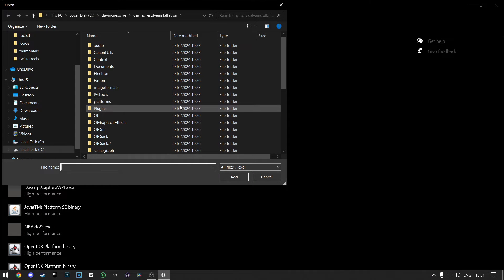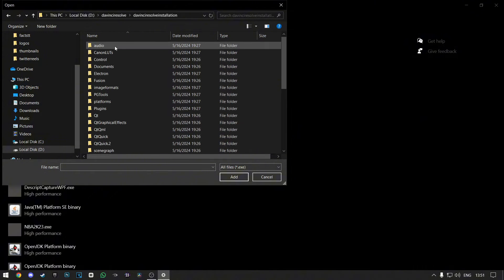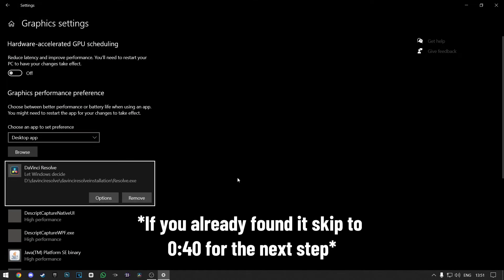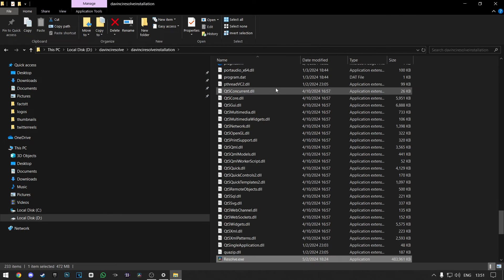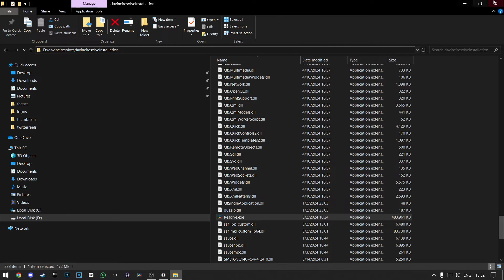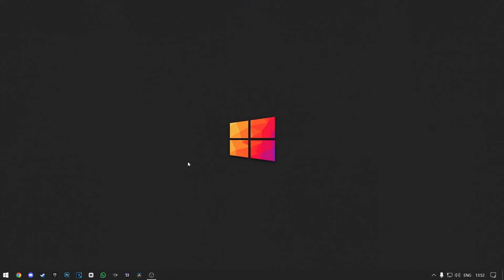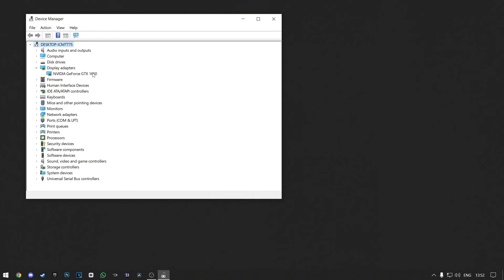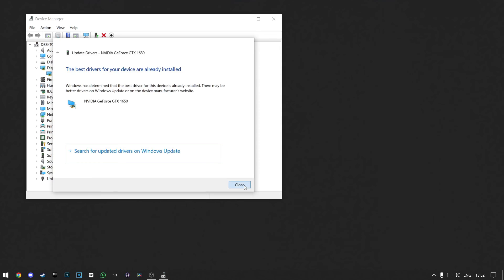How To Fix "Unable to Initialize GPU" Error In DaVinci Resolve 18 | Quick & Easy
In this tutorial I'll be showing you how to fix DaVinci Resolve unable to initialize GPU error. So if you want to know how to fix davinci resolve GPU initialization failed error you've come to the right place. This video covers how to fix davinci resolve could not initialize OpenGL error in 2024.